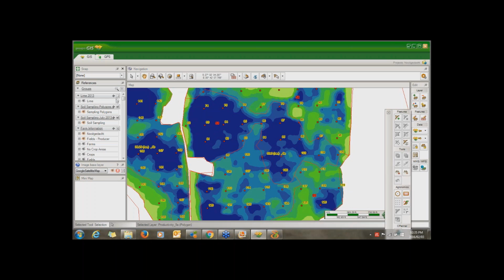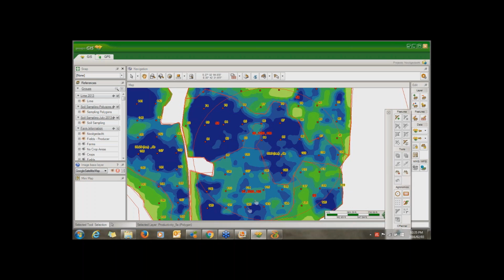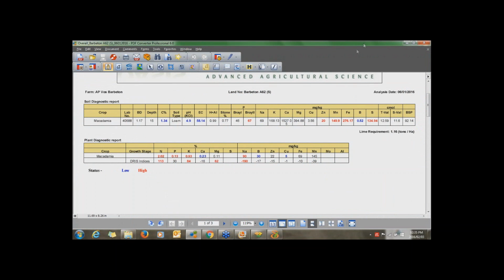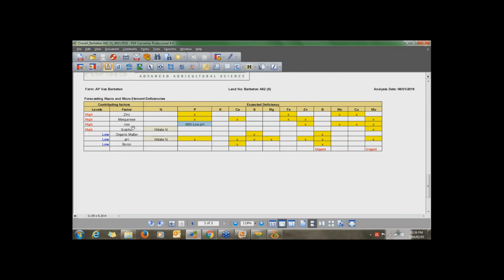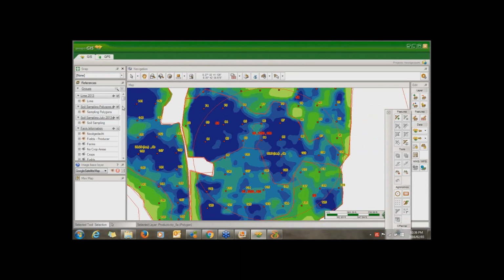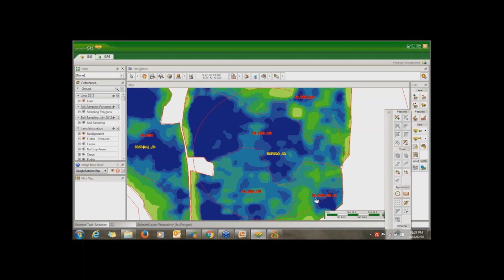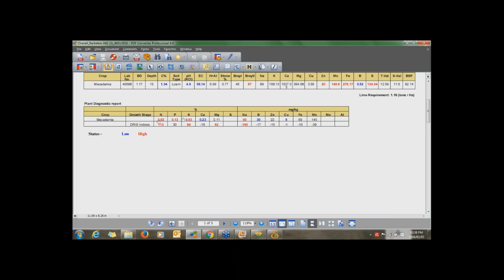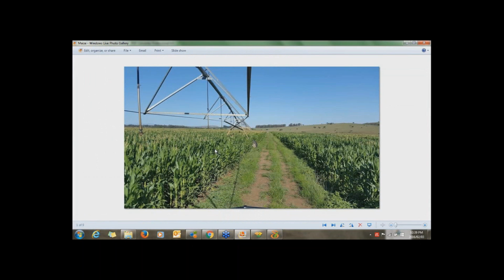Productivity Map - Sample applications & benefits by Francis Yeatman